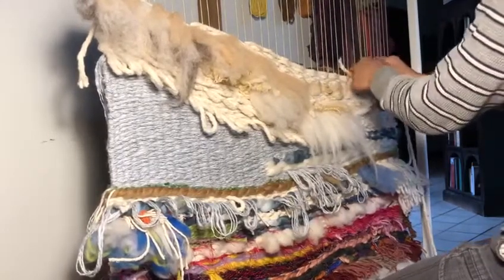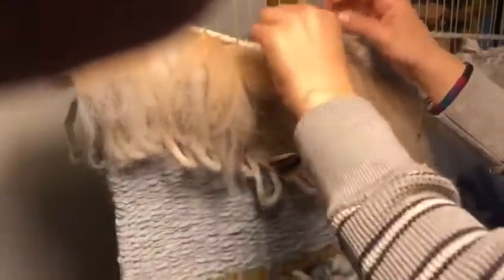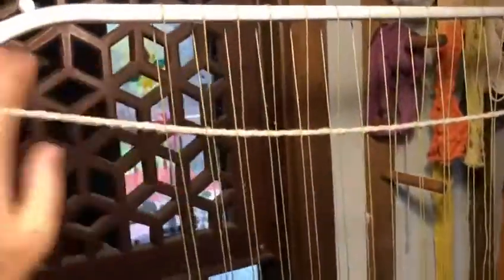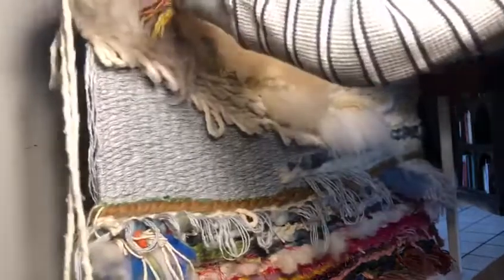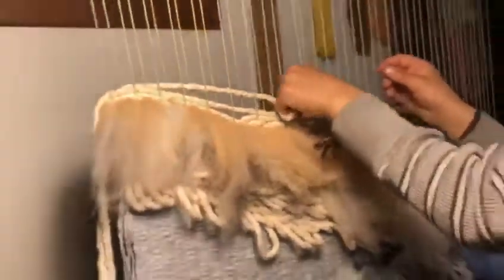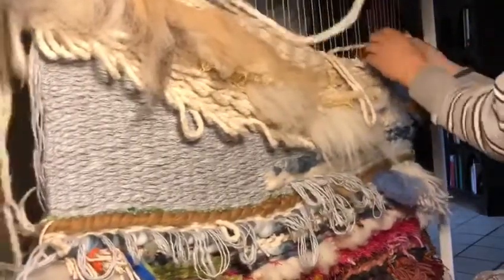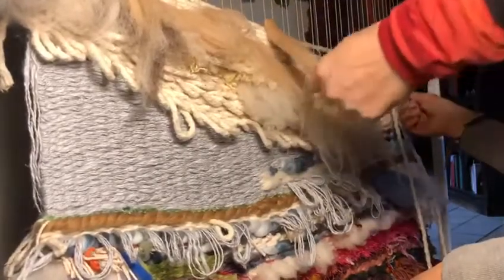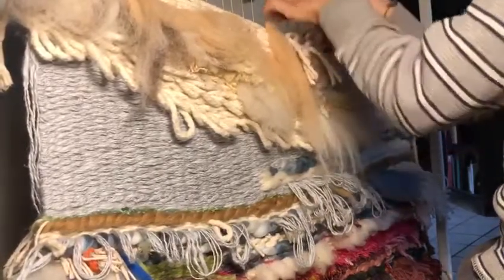Weaving a wall hanging, tapestry or rug with kids using a coat rack.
Use just a coat rack and things you have at home to weave your own gorgeous tapestry. A great family project to do with kids little by little.